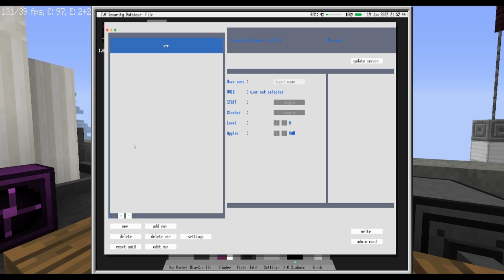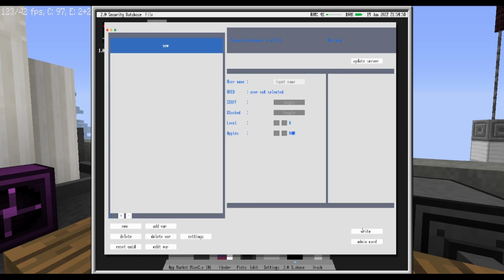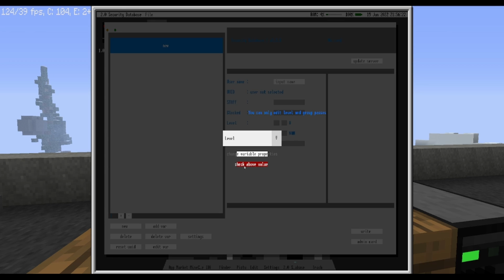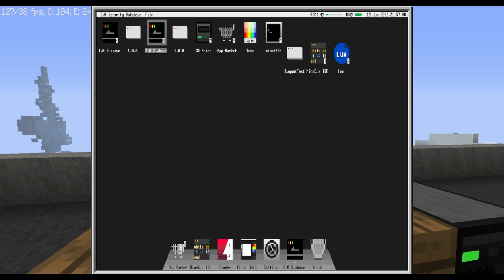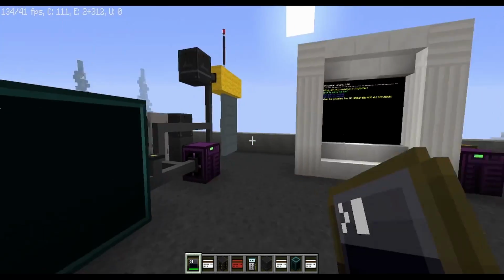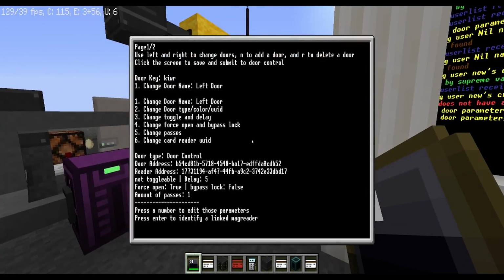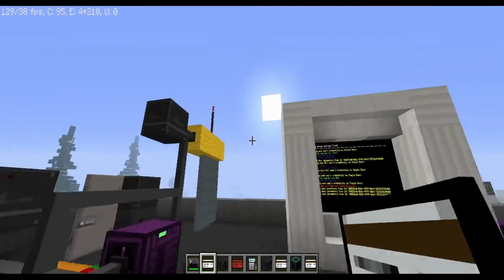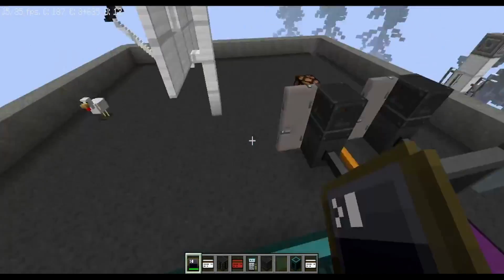Security system update 2.3.1: QOL updates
new update changes styles of database and adds localizations and ability to edit settings in database. bug fixes in diag tablet as well.

00:00 - Intro
00:32 - Database design changes & dark style
02:02 - Change settings in database
03:10 - Database editing variables
04:49 - Database localizations
05:55 - Diagnostics bug fixes
06:18 - Diagnostic pass editing
07:41 - Diagnostic add/del doors with editing mode
10:40 - Outro